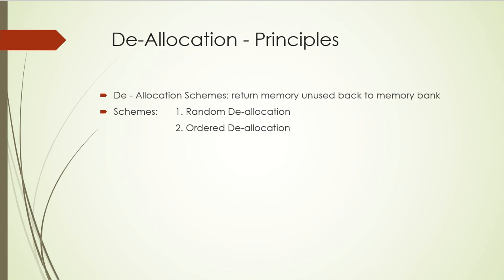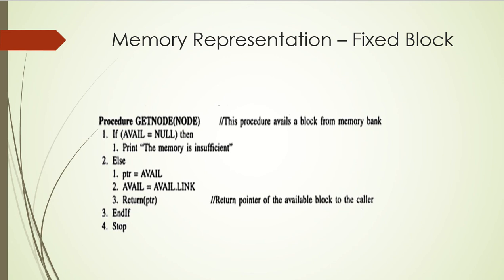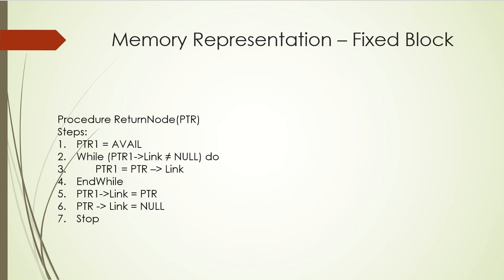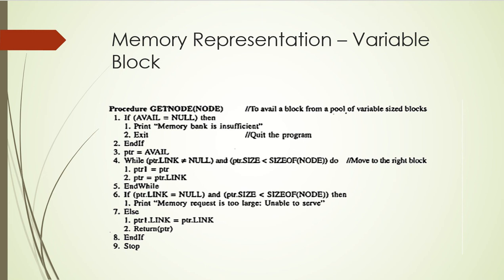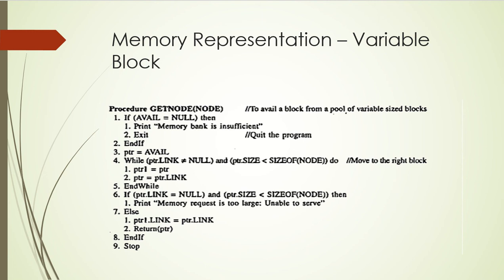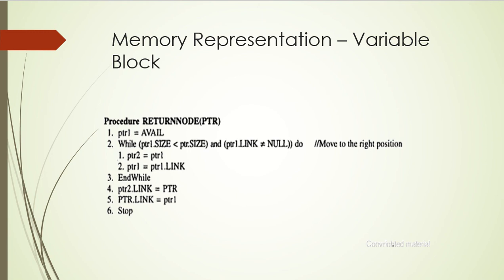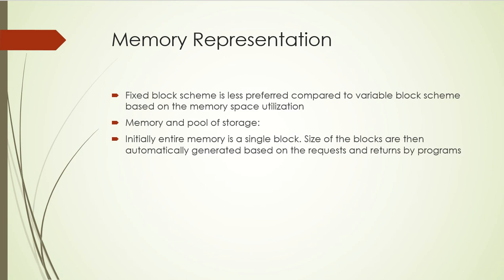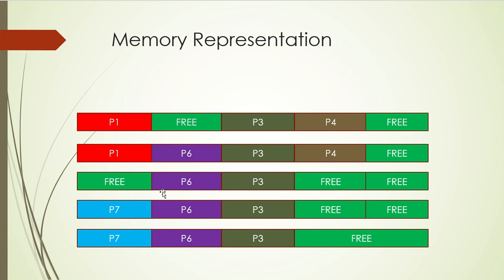Dynamic Memory Management